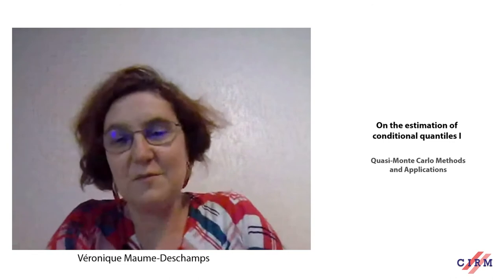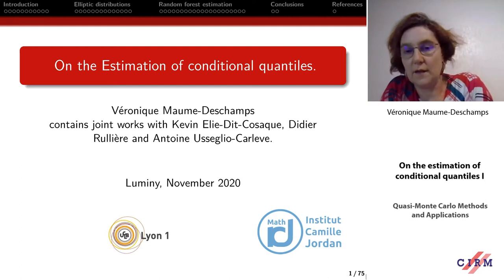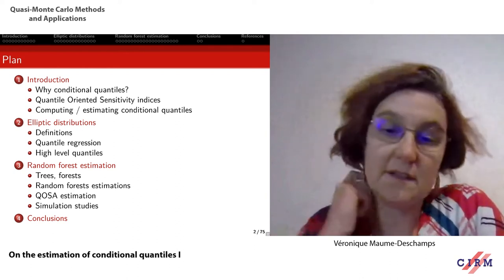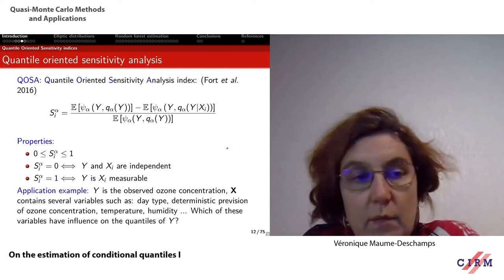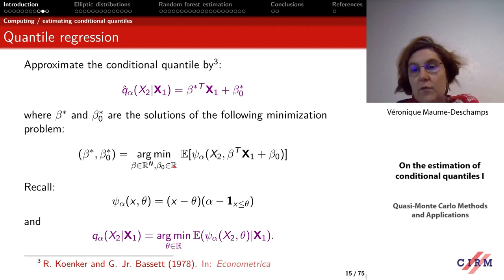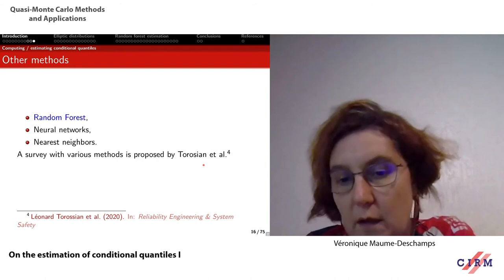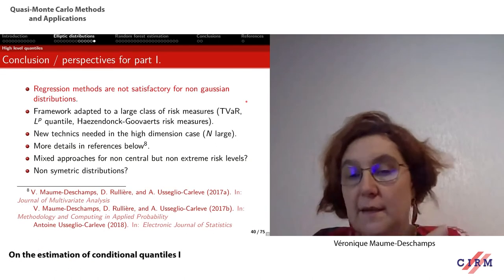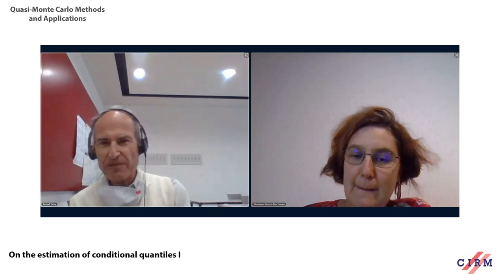Véronique Maume-Deschamps: On the estimation of conditional quantiles I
VIRTUAL LECTURE

Recording during the meeting "Quasi-Monte Carlo Methods and Applications"